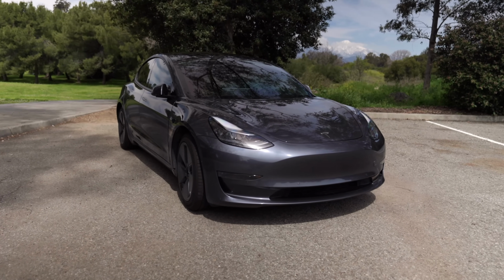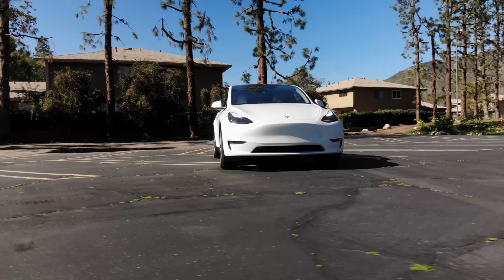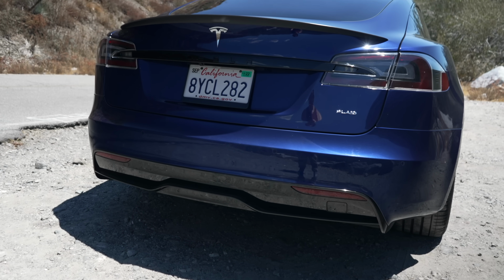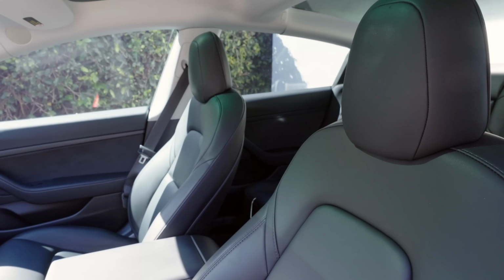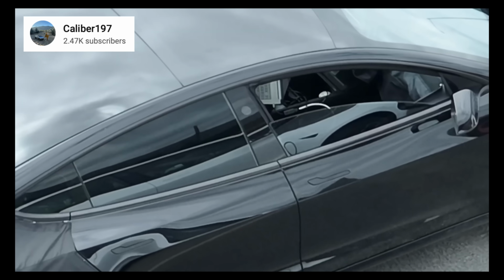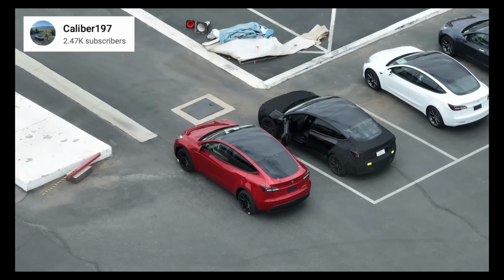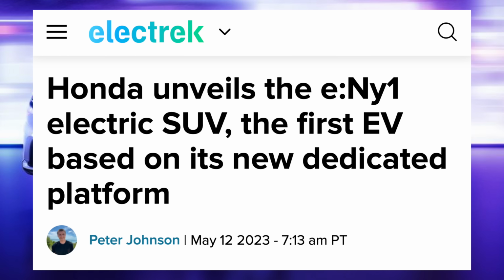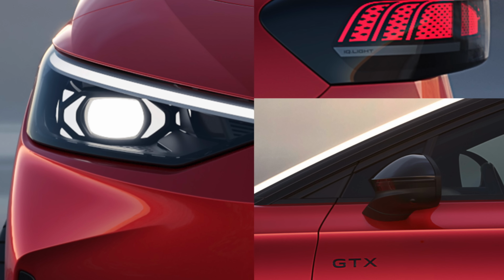NEW Tesla Model 3 Features CONFIRMED | We’re Totally Surprised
New Tesla Model 3 Leaks, More Tesla Price Increases, Tesla Referral Program returns, and more!

Best Tesla Accessories for 2023:
1. All-Weather Floor Mats

2. Front License Plate Mount - Quick Bandit

3. Screen Protector (Model Y/3)
► Elon Accessories

4. Cyber Backpack

5. HEPA Filters

6. Scent Wedge Tesla Air Freshener (Model Y/3)

7. Air Freshener Adapter

8. Car Vacuum
► Fanttik V8
► Fanttik V9

9. Center Console Organizers (Model Y/3)

10. Under Seat Storage Containers (Model Y)
► Amazon (In Stock)

11. Rear Seat Storage (Model Y)

12. Front Trunk Organizer (Model Y)

13. Under-Storage Organizer

14. Side Cubby Storage Bins (Model Y)

15. Side Door Organizers

16. New Owners Bundle

17. Phone Mount

18. Tablet Mount

20. Arm Rest Cover

21. Head Rests

22. Sunglasses Holder

23. Stalk Covers

24. Tire Air Caps

25. Water Bottle Holder

26. Dashboard Cap Cover
► Model Y (Sold Out 3/21/23)

27. Pedal Covers

28. Spare Tire for Tesla

29. Pet Cargo Cover

30. Cleaning Products

Topics Covered:

Tesla
Tesla News
Tesla Updates
Tesla Rumors
Tesla Leaks
New Tesla
Model 3
Model Y
Model S
Model X
Tesla Details
Tesla Tax Credit
Tesla EV Tax Credit
Tesla Cybertruck
Cybertruck
Tesla Cybertruck Sighting
Cybertruck Paint
Model Y Mini
New Tesla
Cheap Tesla
$25000 Tesla
Tesla Price Drop
Cheap Tesla